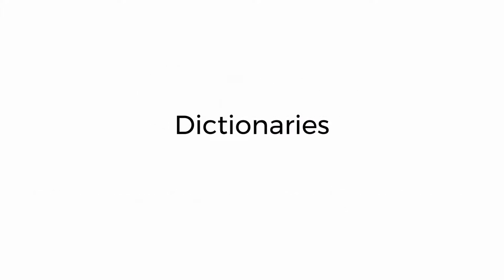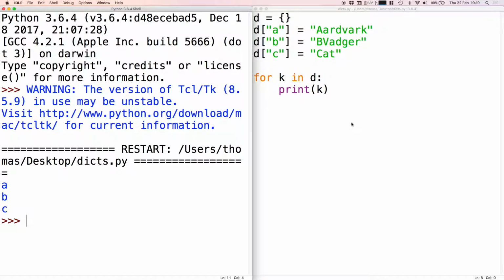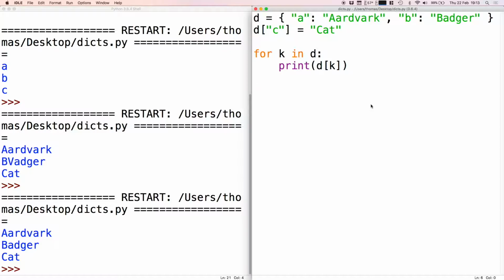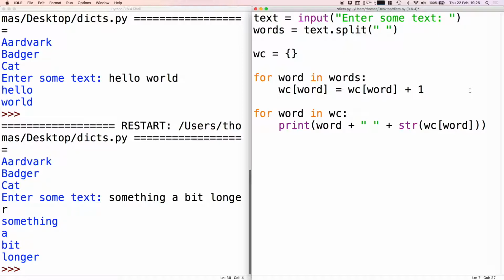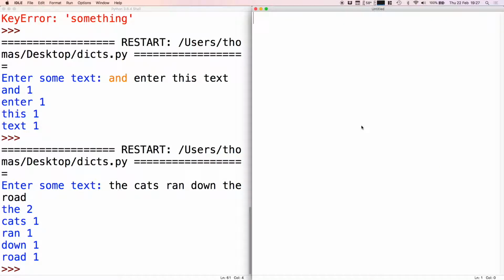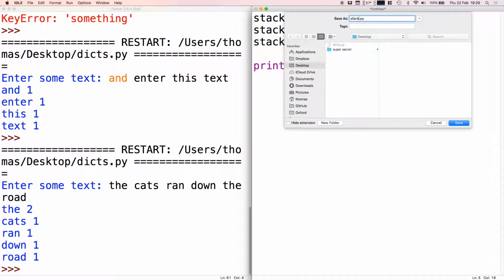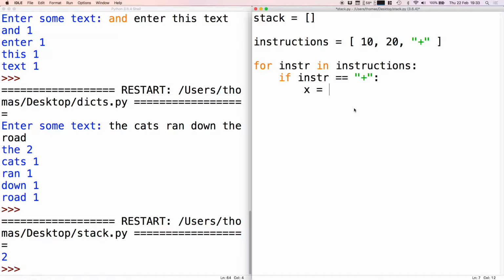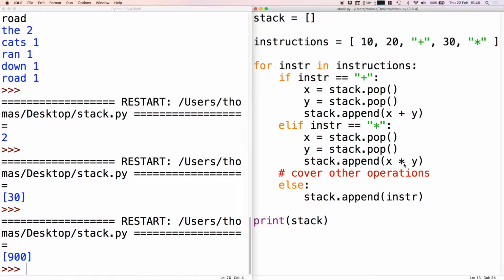Learn to Code 2018 Session 5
In the fourth and final session of this term we continued looking at dictionaries in Python before introducing stacks and stack machines. We finished up by looking at how you can improve your Python knowledge and other societies in Oxford that you might find interesting.